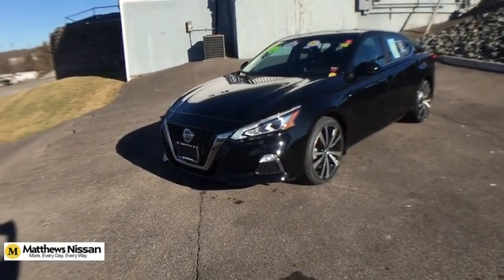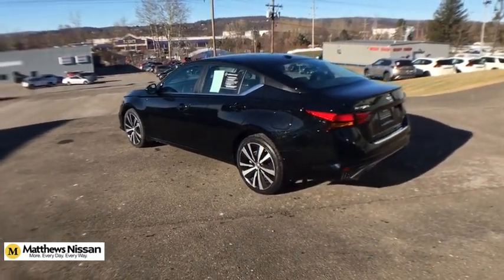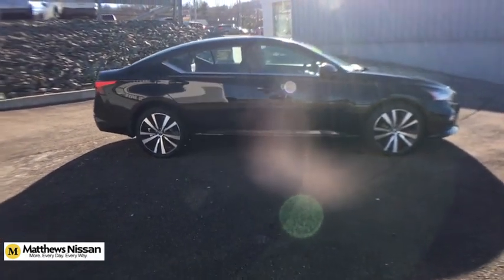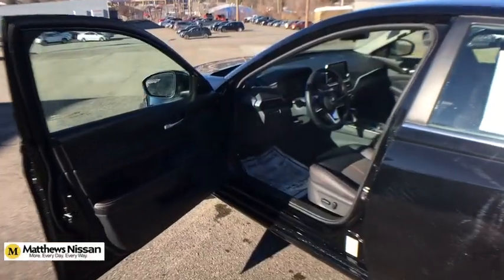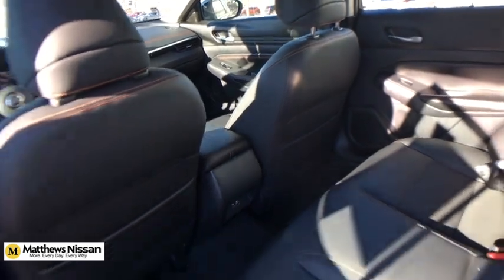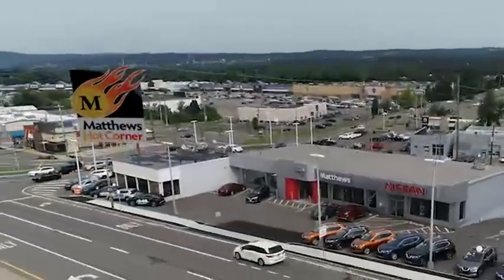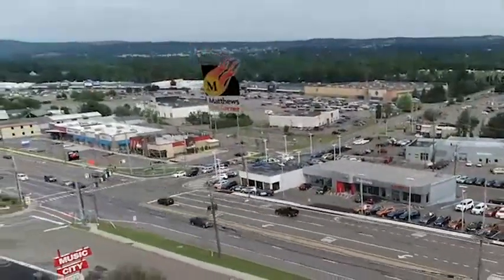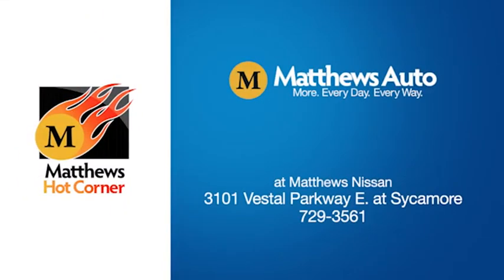2020 Nissan Altima Vestal, Binghamton, Sayre, Ithaca, Horseheads, NY N3494L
Super Black Clearcoat Used 2020 Nissan Altima 2.5 SR available in Vestal, New York at Matthews Nissan. Servicing the Binghamton, Sayre, Ithaca, Horseheads, NY area.

Matthews Nissan
3101 Vestal Pkwy E